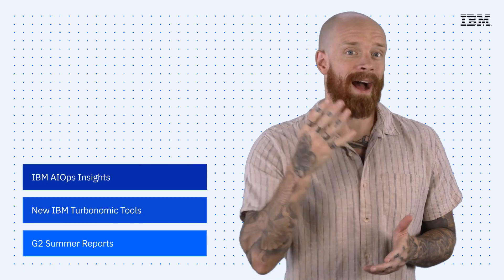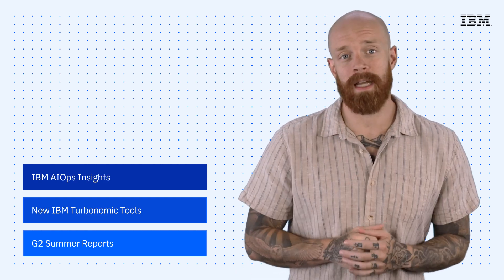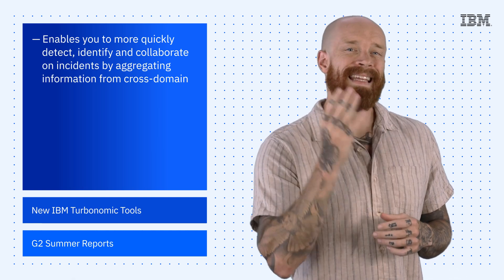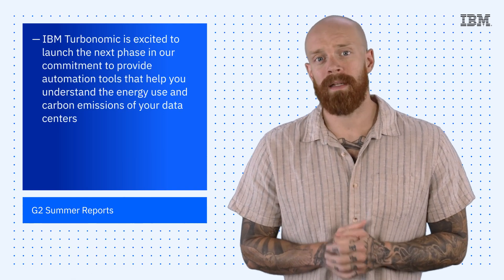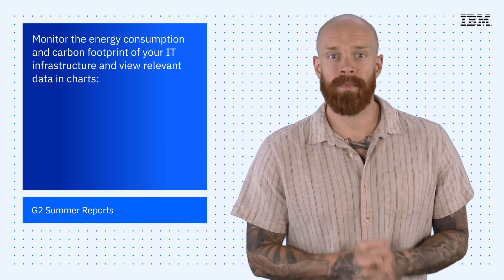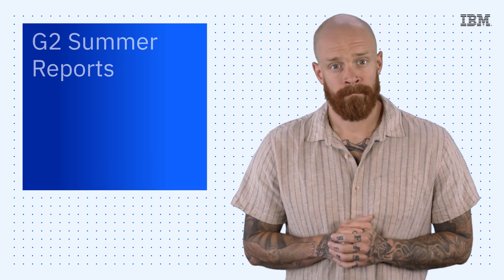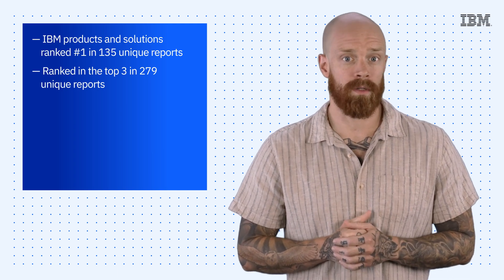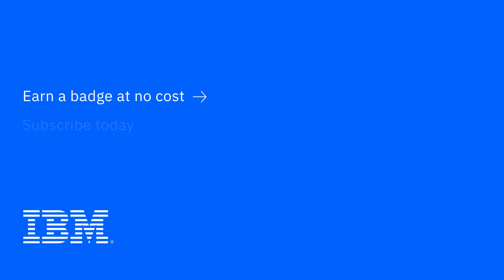IBM Tech Now: IBM AIOps Insights, New IBM Turbonomic tools and the G2 Summer Reports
Check out the following resources:
(00:21) 1. The GA of IBM AIOps Insights
(01:28) 2. New IBM Turbonomic tools
(02:28) 3. The G2 Summer Reports